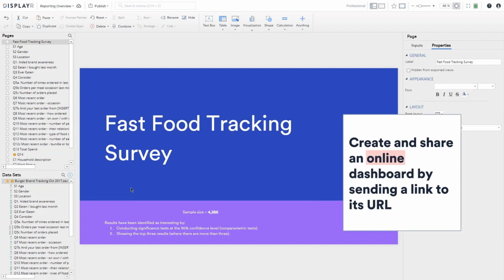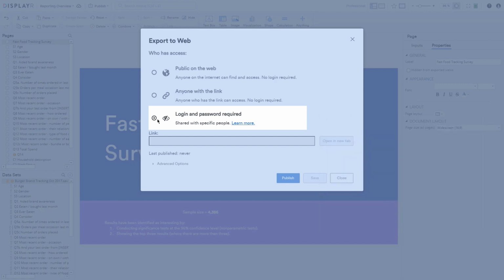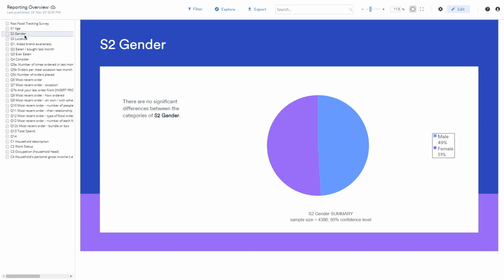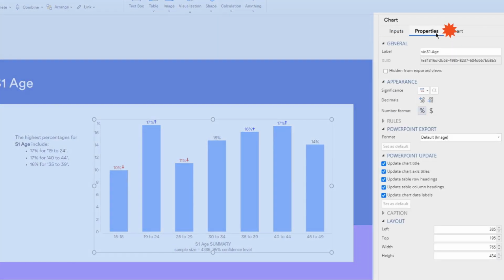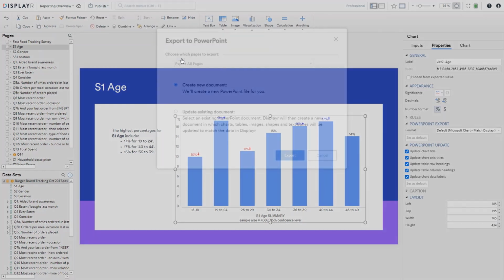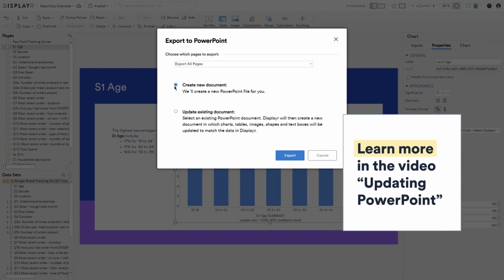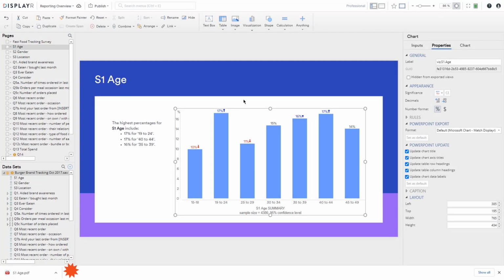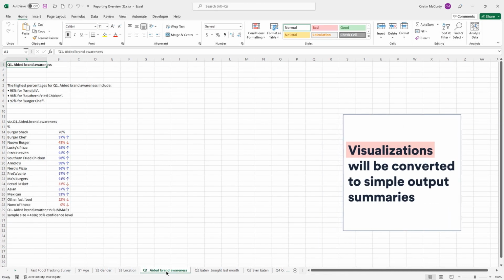Reporting Basics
Displayr allows users to perform a range of data analysis and present the data with ease.

• Publish as a Web Page (0:20)
• PowerPoint (2:16)
• PDF (4:11)
• Excel (4:38)